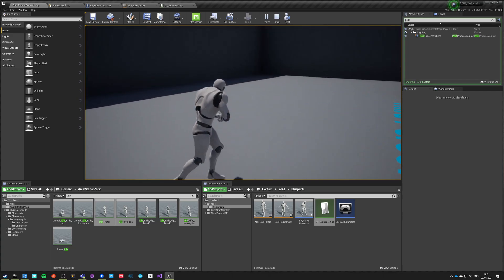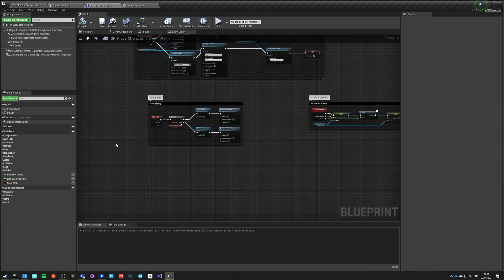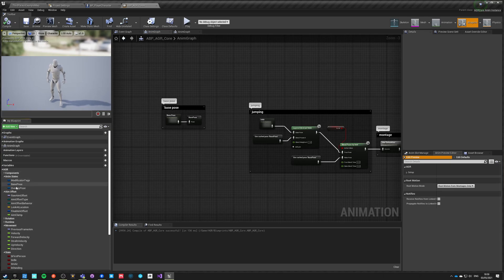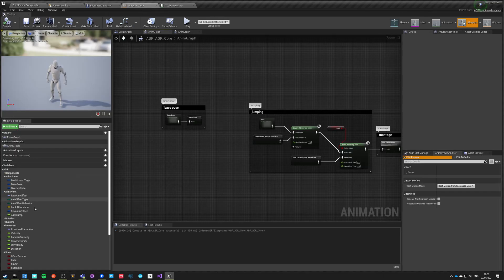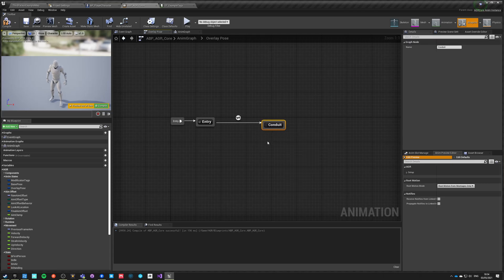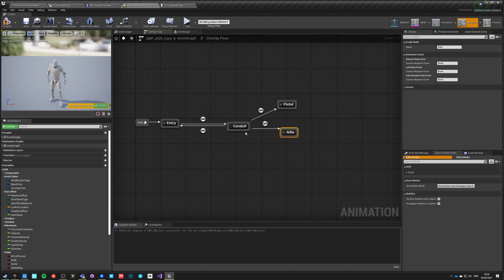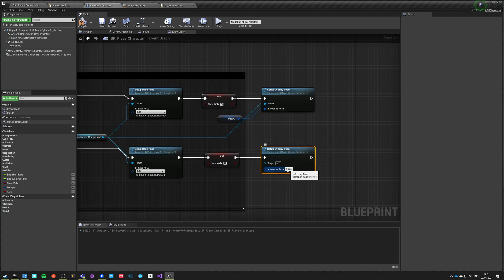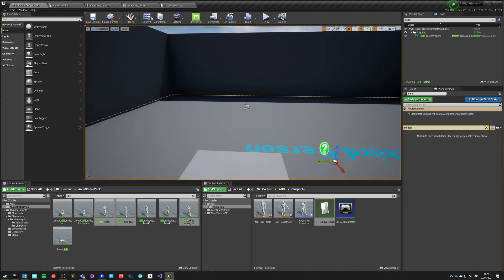AGR PRO (Free Plugin) Animation Overlays Blending - UE4 Tutorial